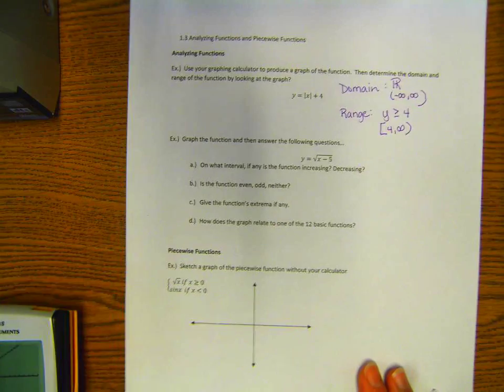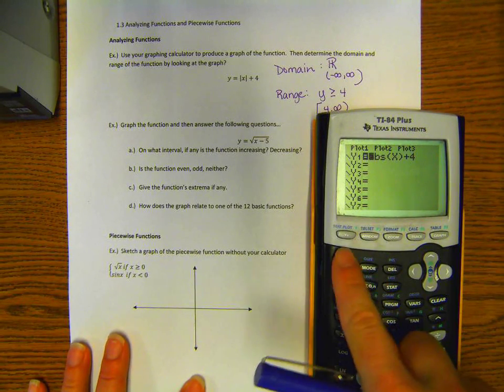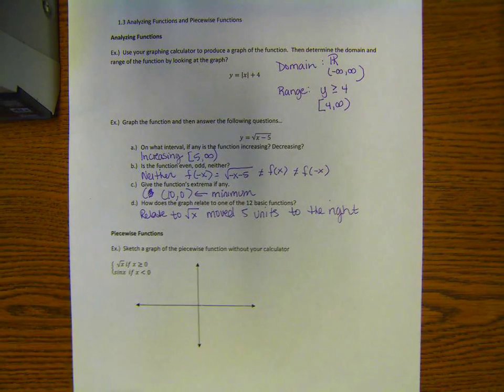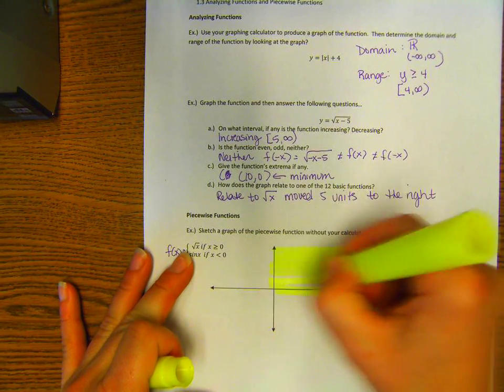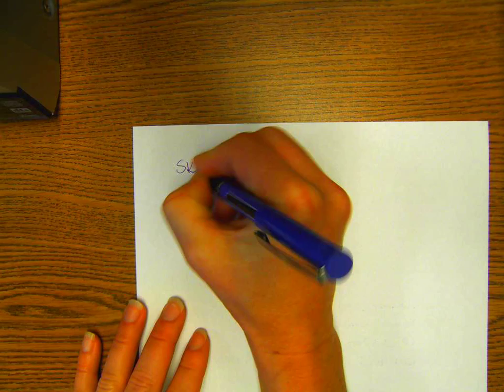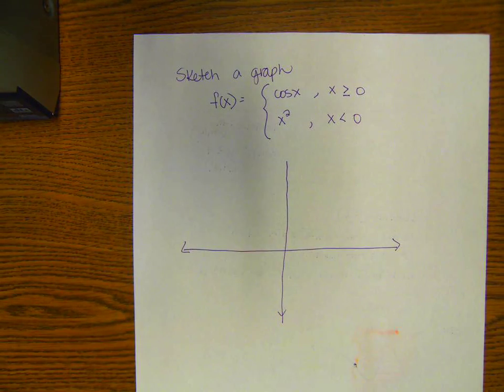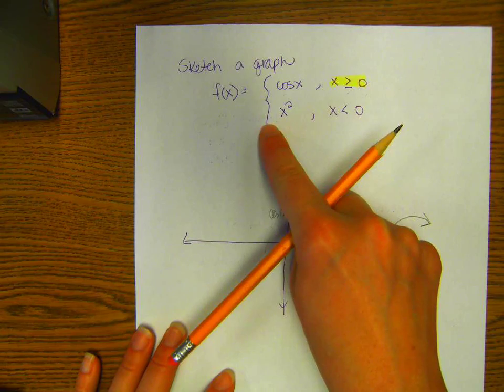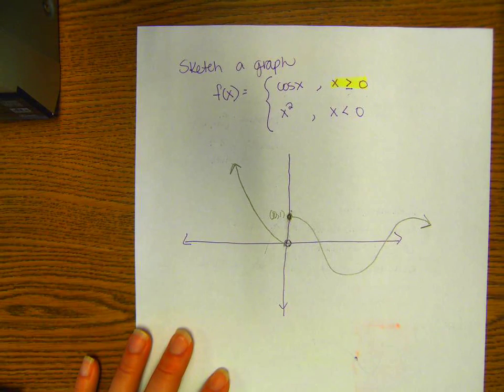Precalculus Analyzing and Piecwise Functions